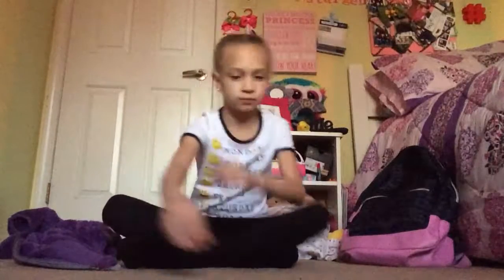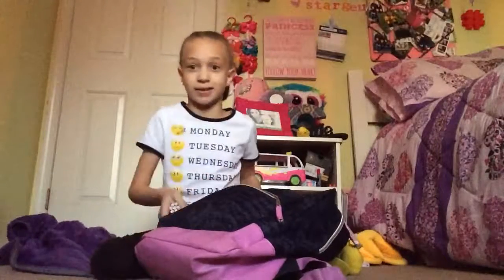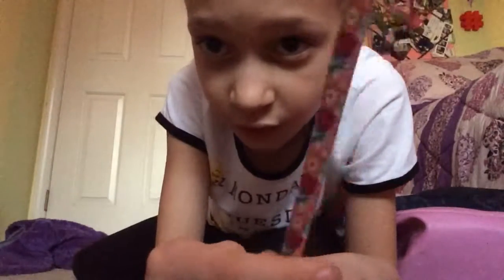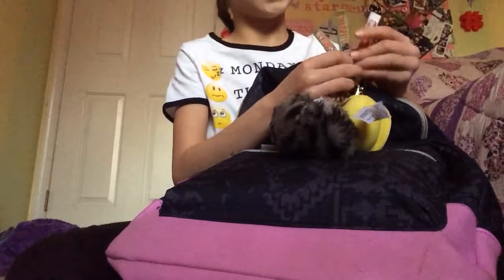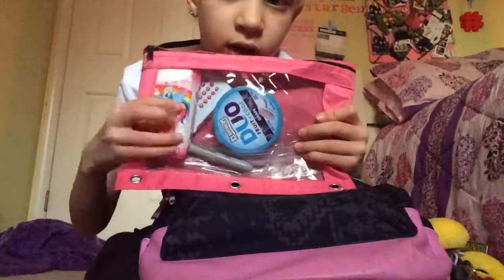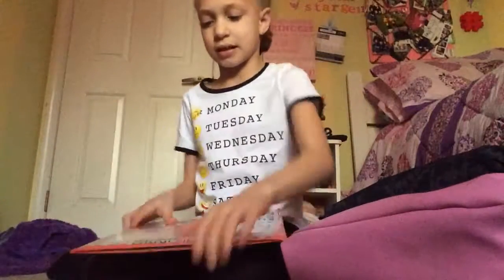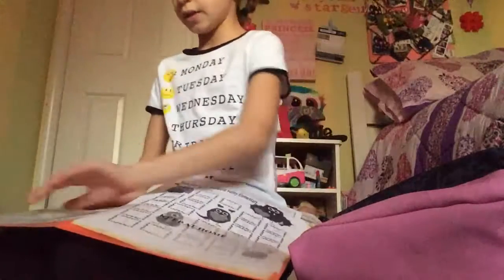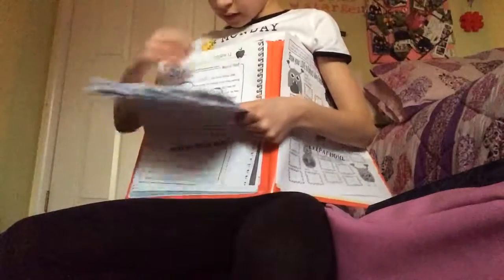What's in my backpack 🎒